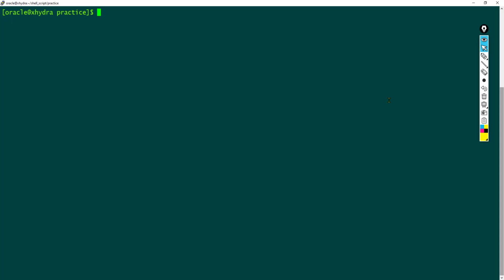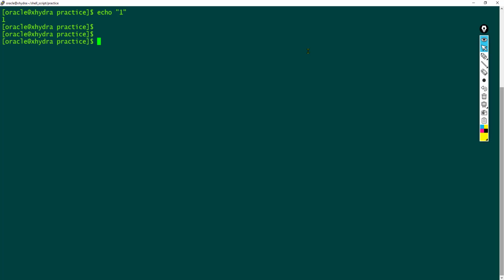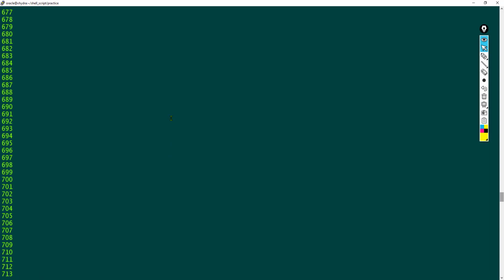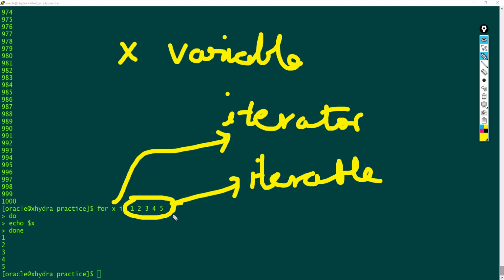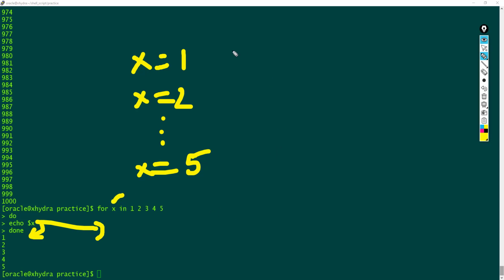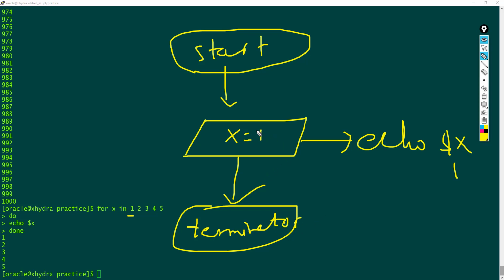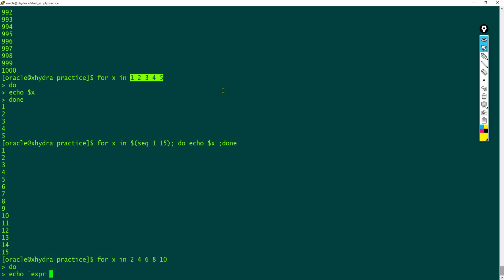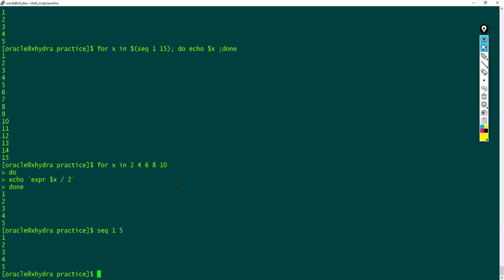How FOR loop Works In Shell Script Linux